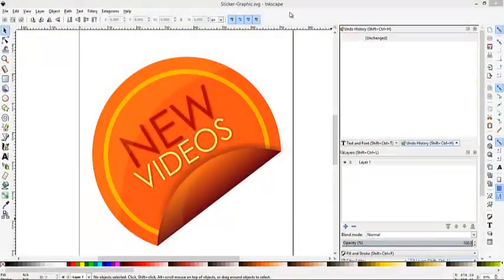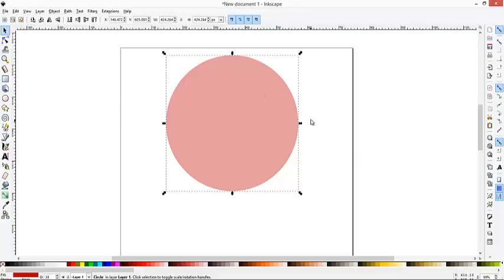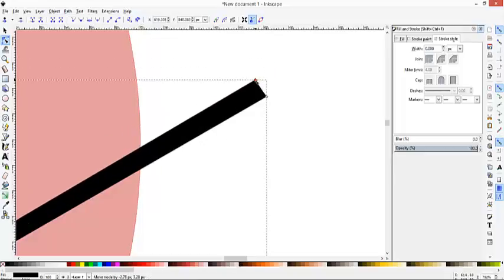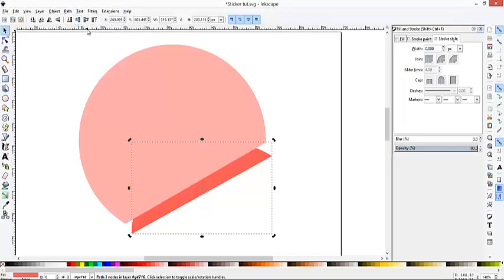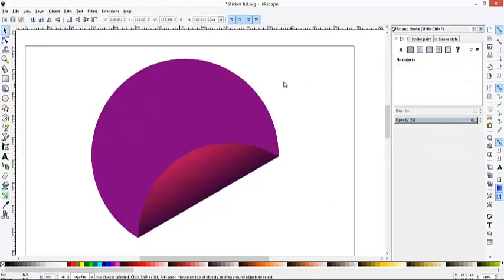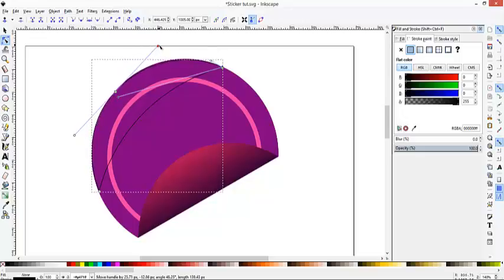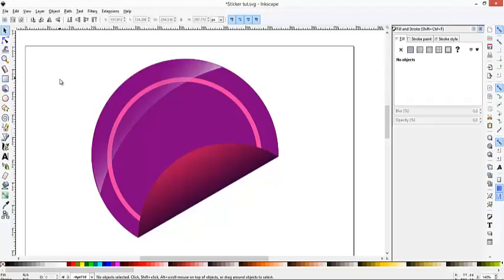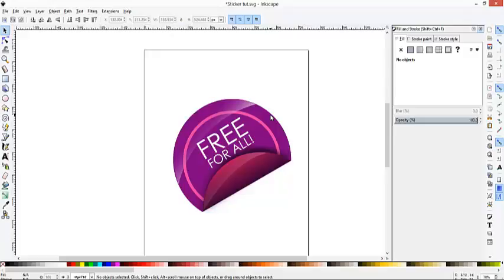Creating Peel Sticker Graphic in InkScape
In this tutorial we show you how to create a simple and effective vector graphic of a peel sticker inside of Inkscape. Enjoy :)